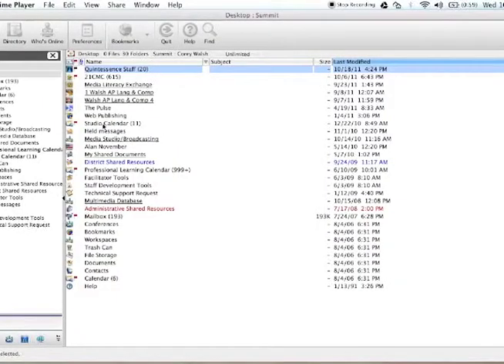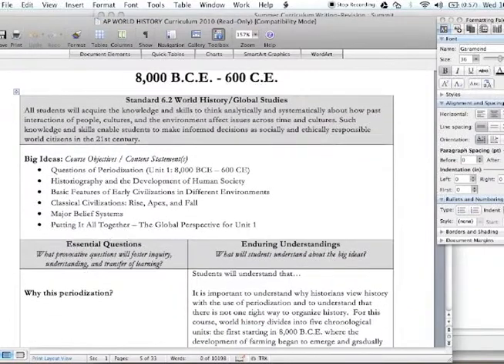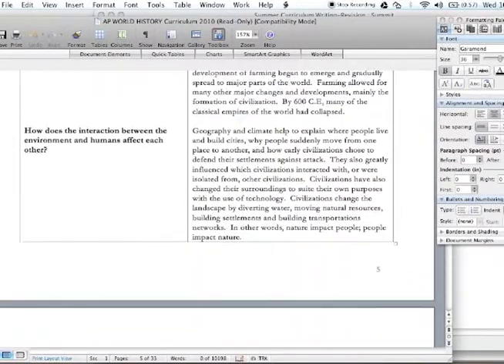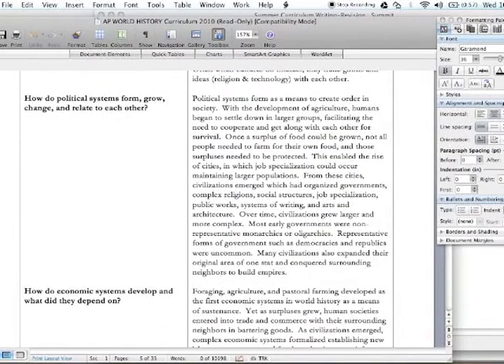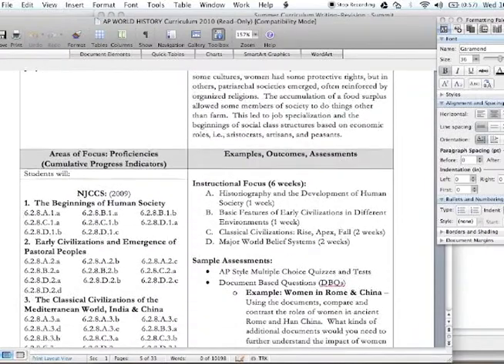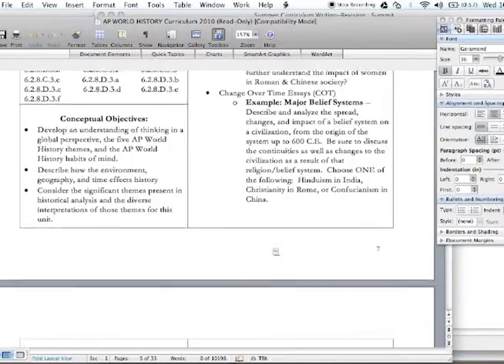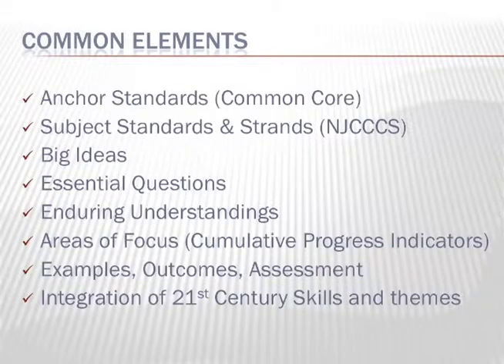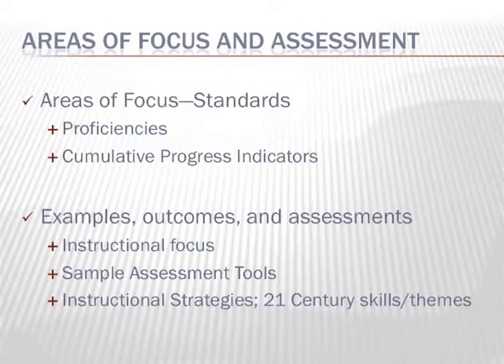Summit Curriculum Writing Workshop Podcast